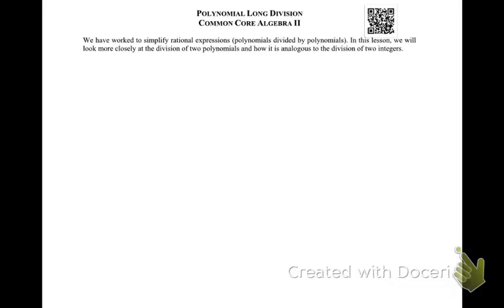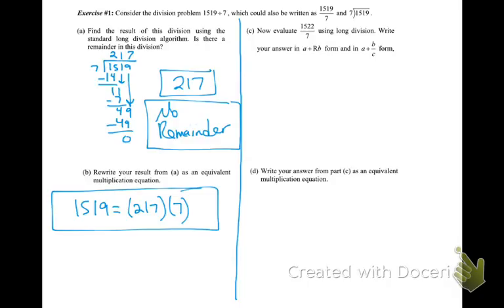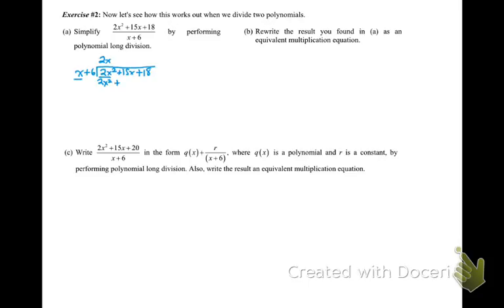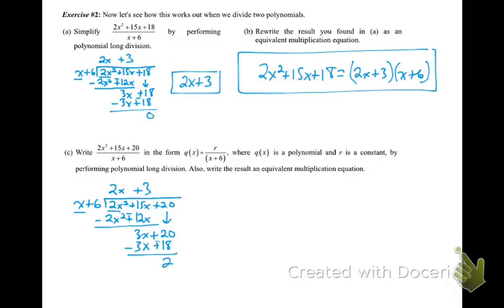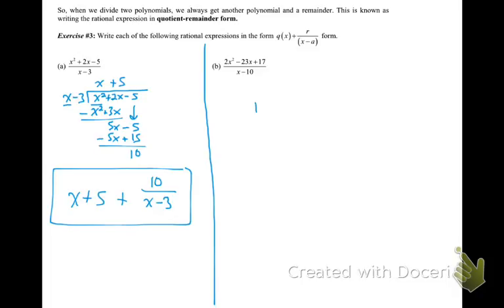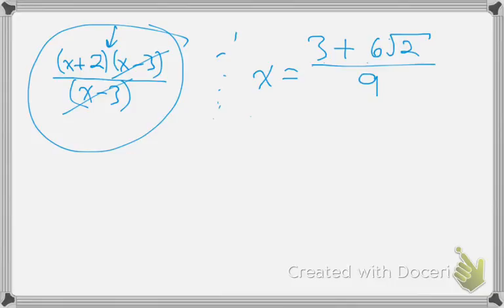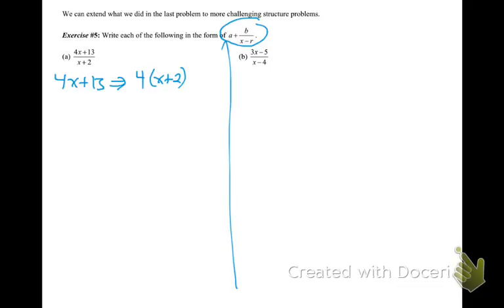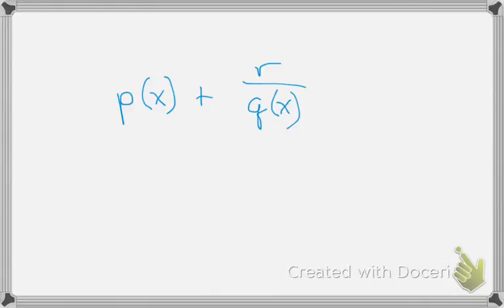10.10 Polynomial Long Division